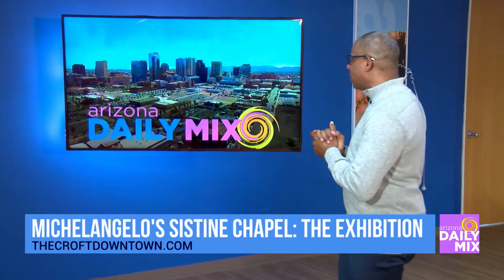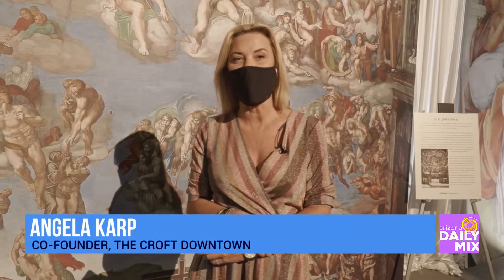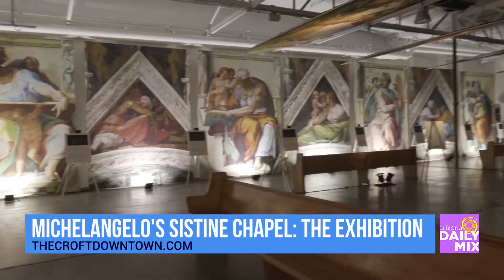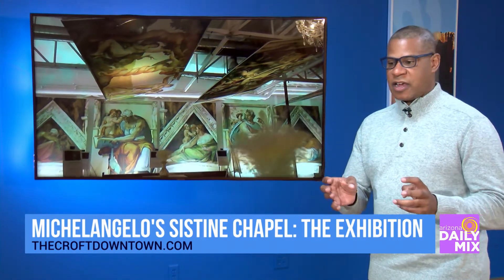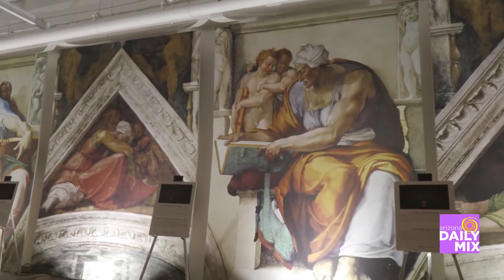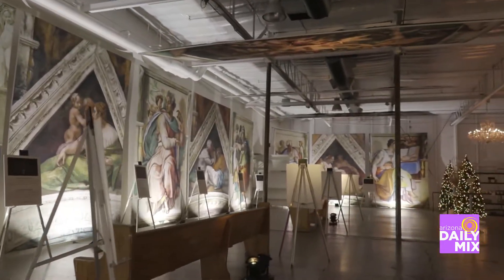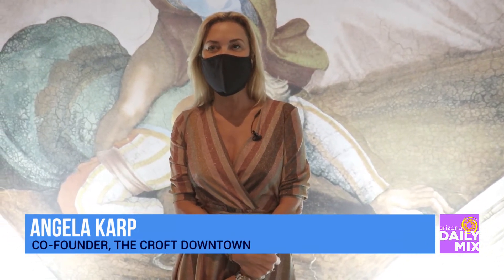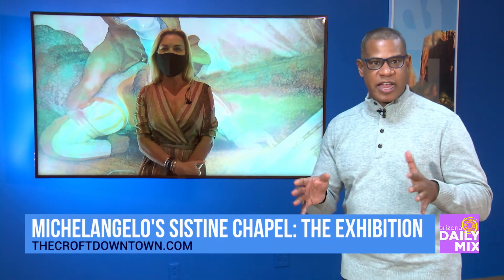Michelangelo’s Sistine Chapel The Exhibit at The Croft Downtown